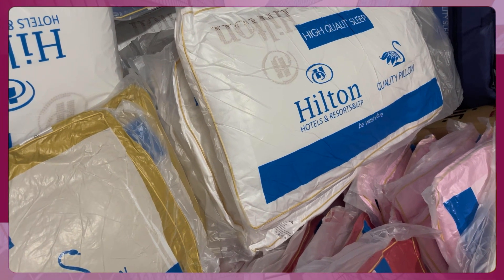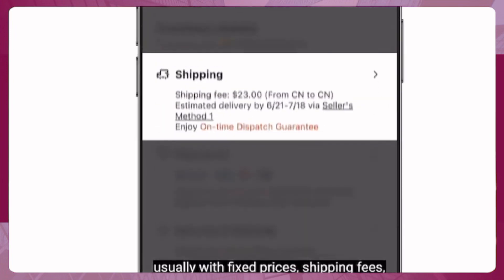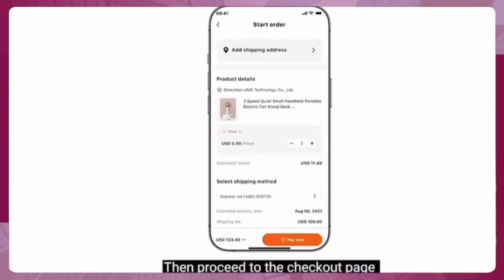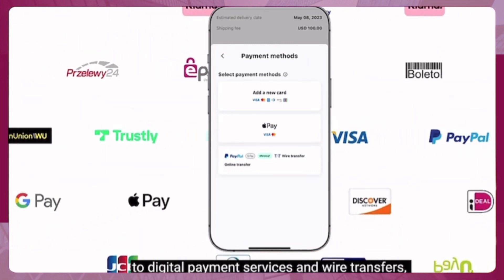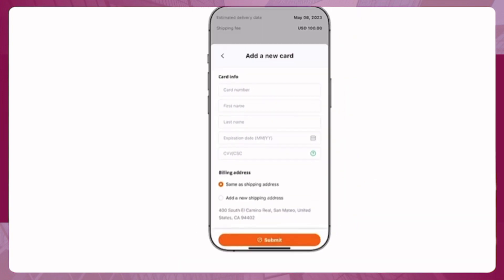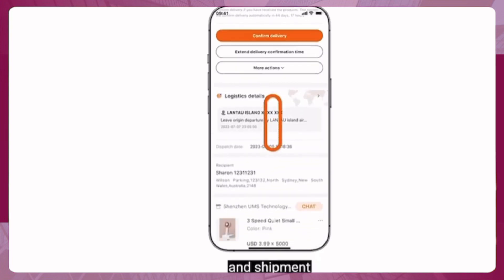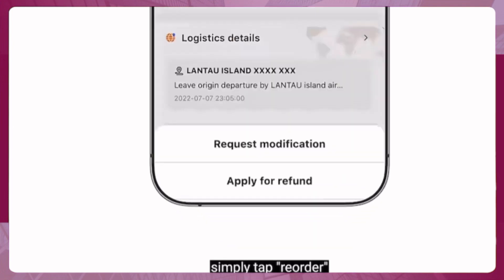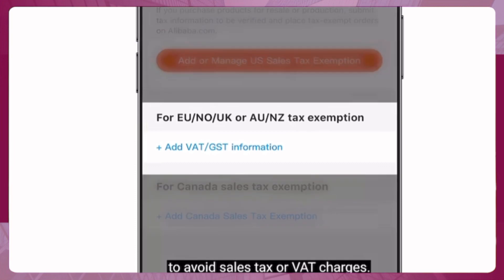How to Order Ready-To-Ship Products? | Alibaba App Tutorials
Alibaba App Tutorials

You may also want to check our Importing Tutorial Playlist for more detailed information.